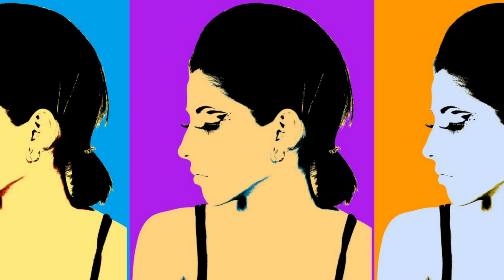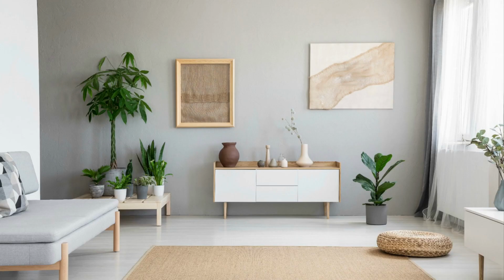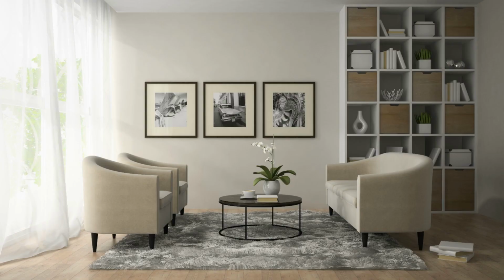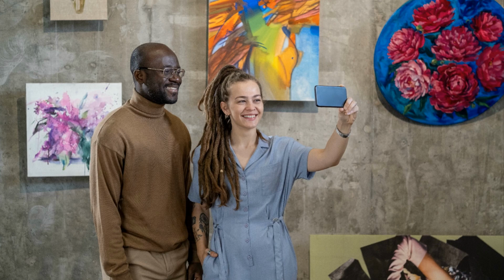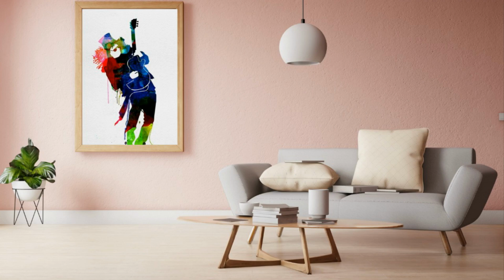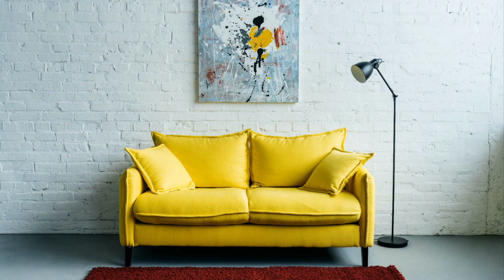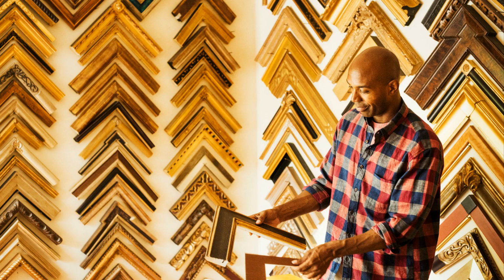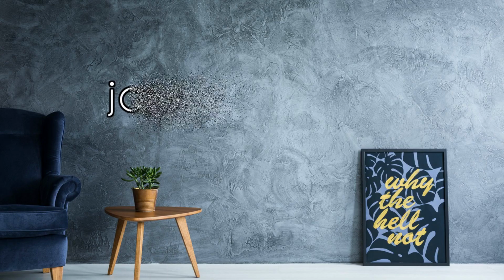How to choose the Right Poster or Art Piece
How to choose the Right Poster or Art Piece. Have you ever been very enthusiastic about a piece of art that you bought, but once it was mounted on your wall, the appearance wasn't quite what you had in mind? It's not just you! Decorating your house and interior design might be very scary. The good news is that the challenging portion of the design process is already complete if you already own an art print that you adore, something that speaks to you or simply makes you smile. Now you may organize any new artwork and decorations around that piece of wall art as your focal point. For some home inspiration and room decoration ideas based on vintage-inspired artwork and retro furniture, check out the four simple styling suggestions and mood boards.

The size of your art prints is very important.

The most common error individuals make when buying art is underestimating the size of the poster or art print that is required to make an impression on their walls.